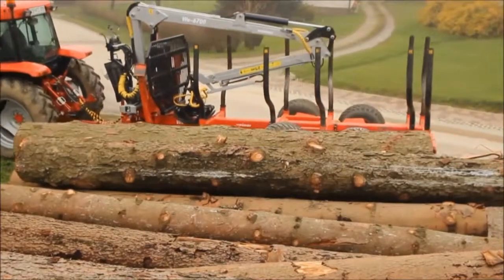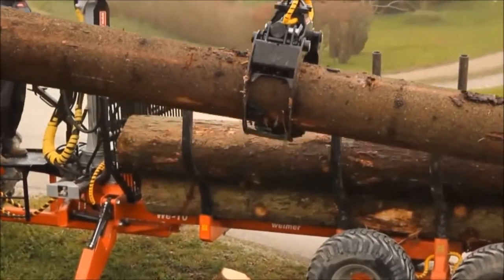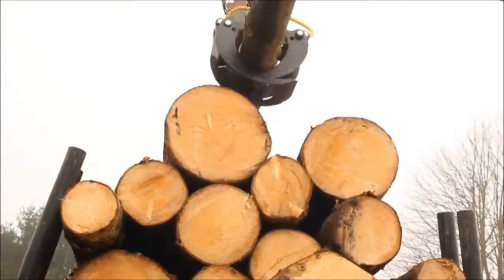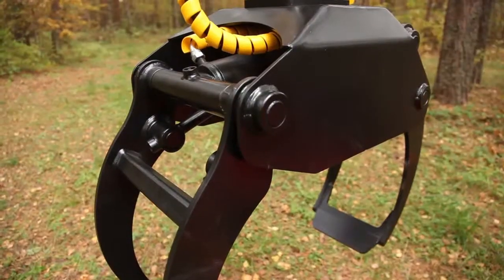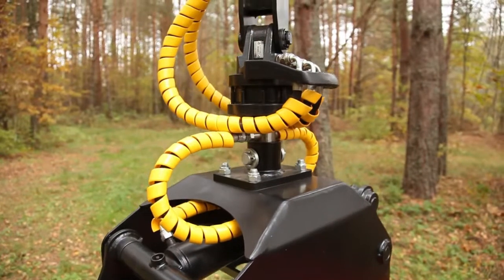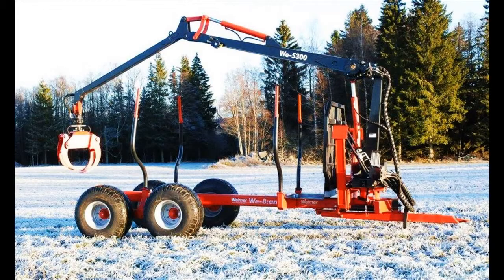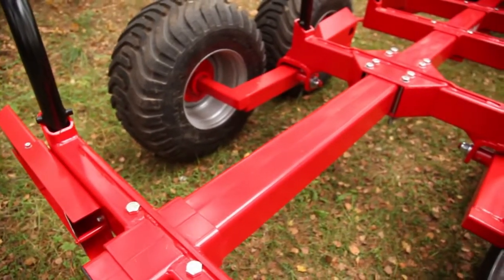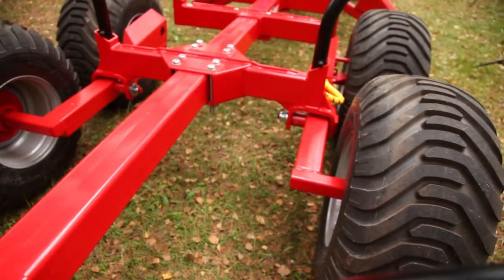forestry trailers for sale Norfolk, forestry cranes Norfolk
The company through the years has built a net of export markets in most of the European countries. Our main export markets are Sweden, Austria, Germany, Belgium, Norway, England, Latvia, Lithuania, Belarus, Ukraine, Slovenia and Poland. The main products are carriages, cranes, grapples, winches and all what you need for hard forest works. The production has always been addressed towards incremental development issues. For example, some of the latest technical improvements in our products are:

1. Developed wheels driving system in our RDM models
2. New high-tech polyurethane-painting to resist exposure to a harsh mechanical abrasion
3. All our components are designed and developed with modern CAD programs
4. Using the Finite Element Calculation, Field and Endurance tests are constantly implied.

Weimer has developed a large selection of timber loaders, timber trailers and accessories that make it easy to equip a tractor for efficient timber harvesting. Weimer has great solutions for both heavy professional users and forest owners harvesting their own timber.

forestry trailers for sale Norfolk, forestry cranes Norfolk - WHY WEIMER?